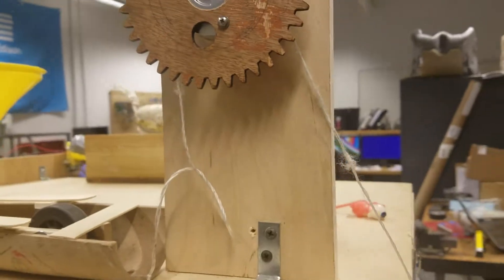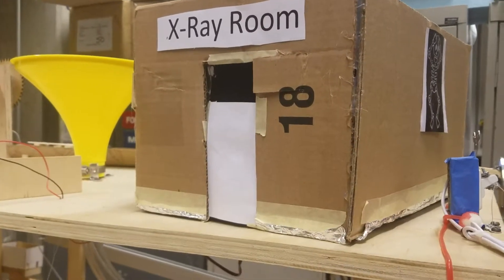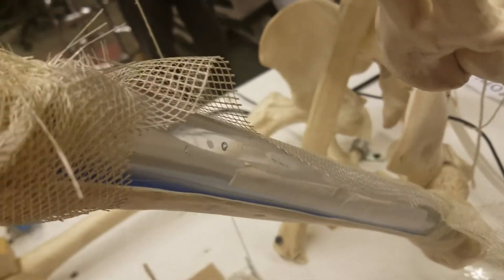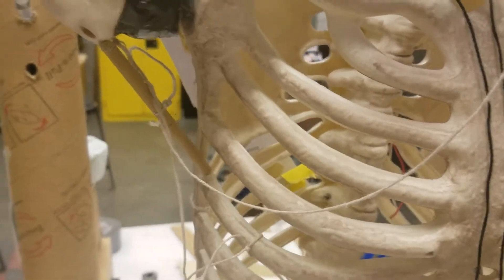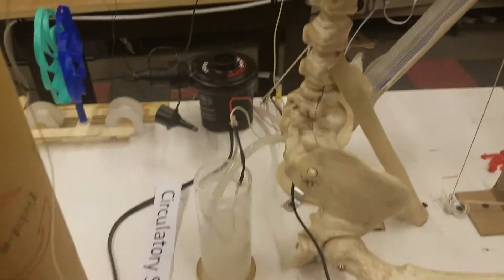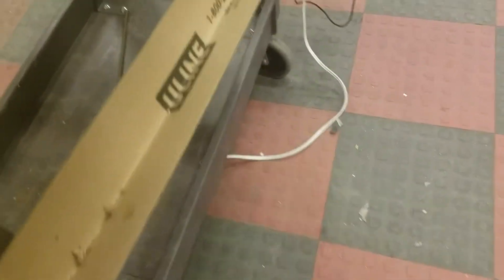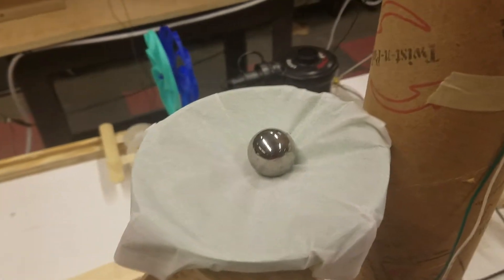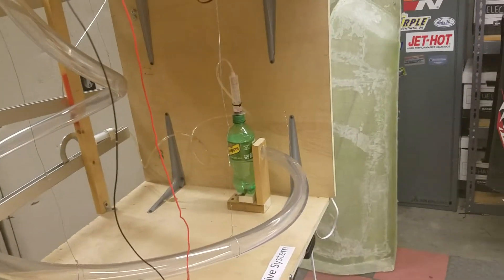Walkthrough part 1 - Rube Goldberg 2017 - La Salle Academy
La Salle Academy High School in NYC.  2017 Rube Goldberg machine.